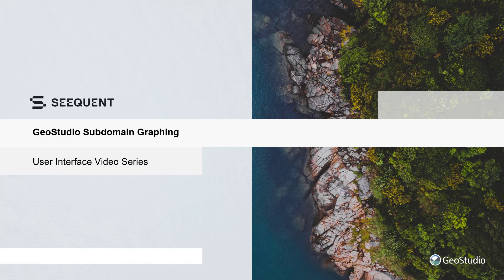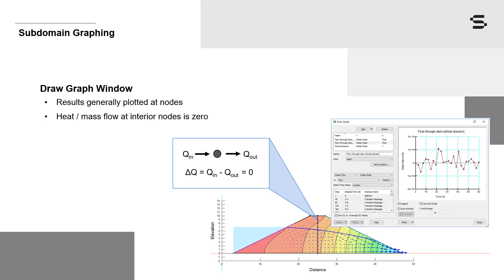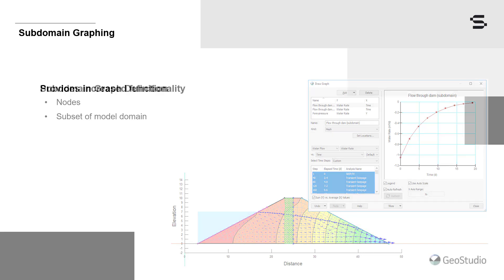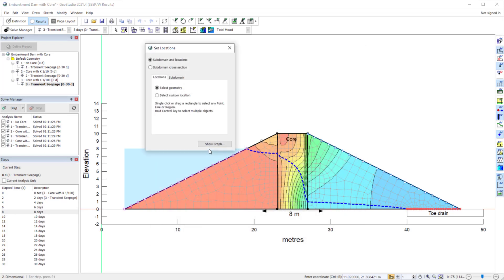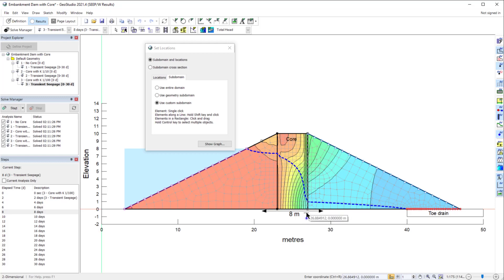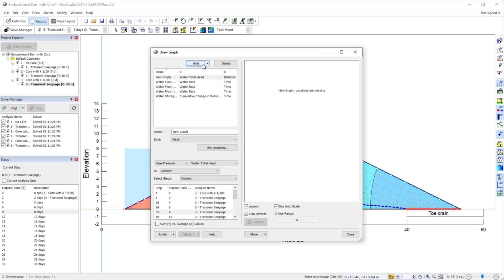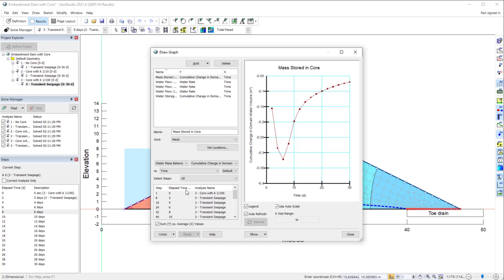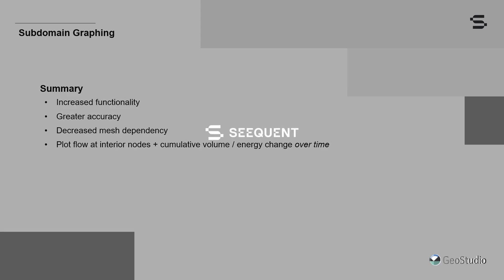Subdomain Graphing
This tutorial describes the sub-domain graphing functionality available for the GeoStudio mass and heat transfer products: SEEP/W, TEMP/W, CTRAN/W, and AIR/W.